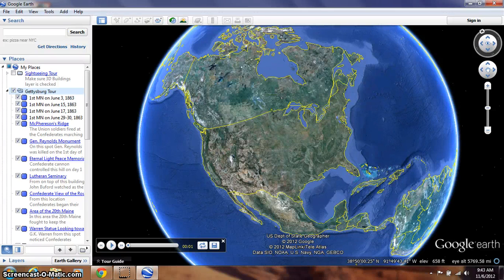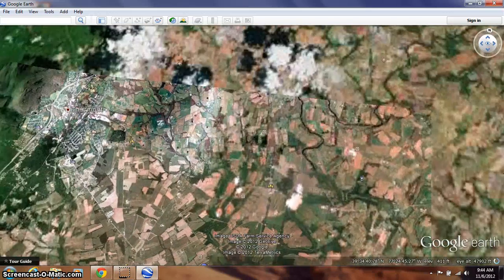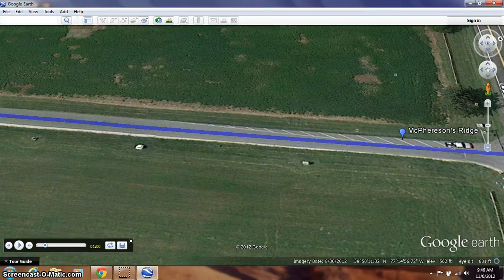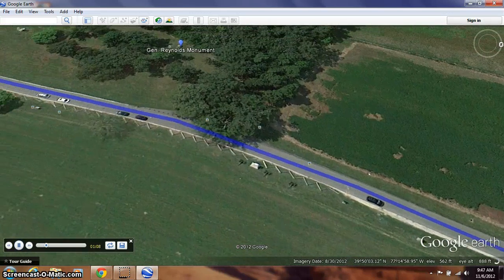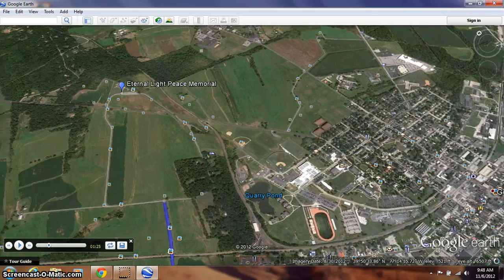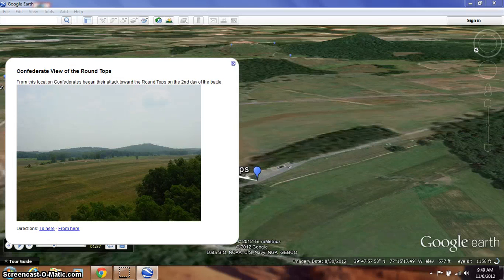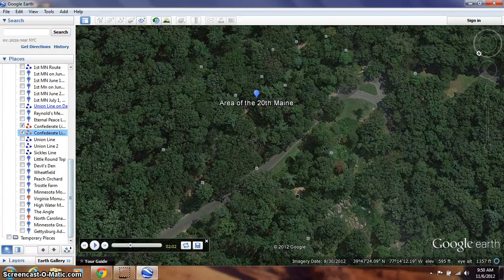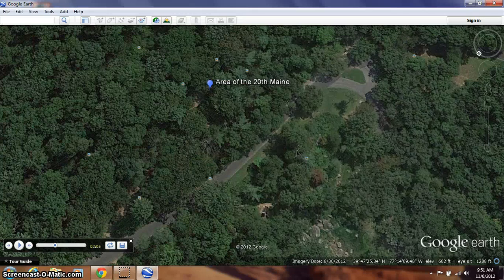Gettysburg Tour Pt. 1